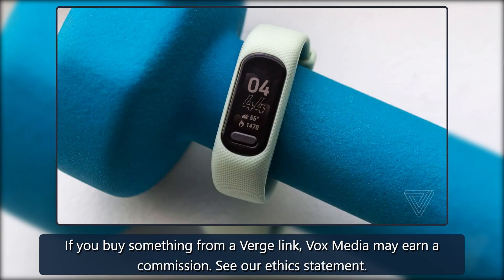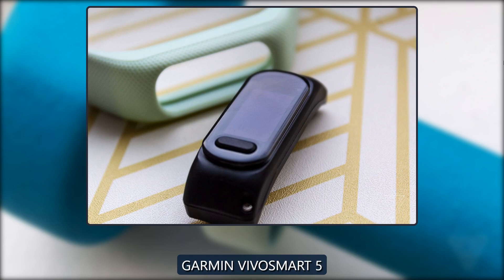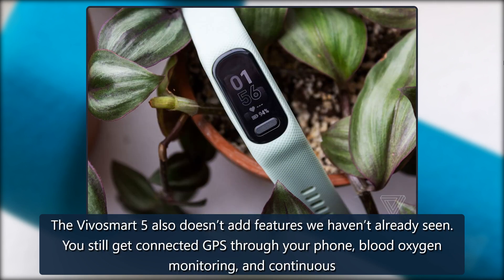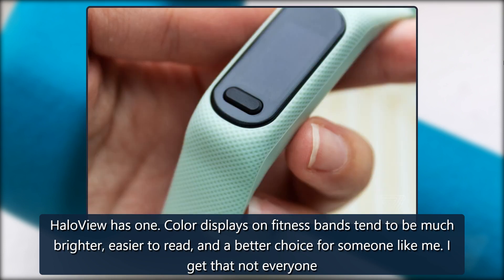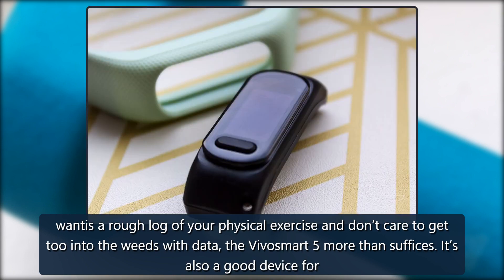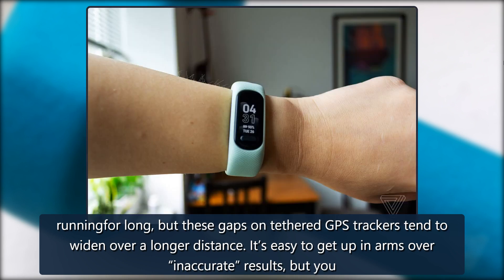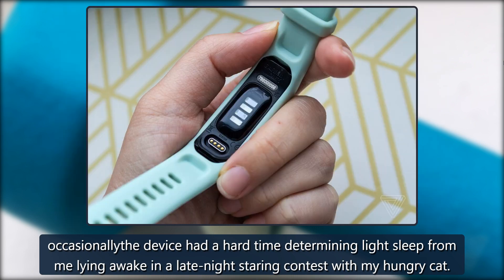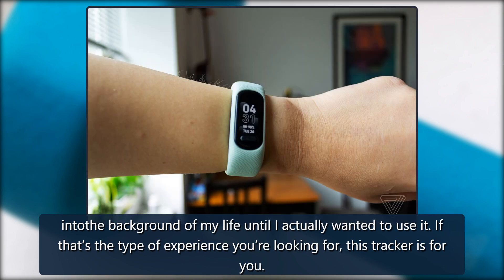Garmin Vivosmart 5 review: fifth time’s the charm - The Verge